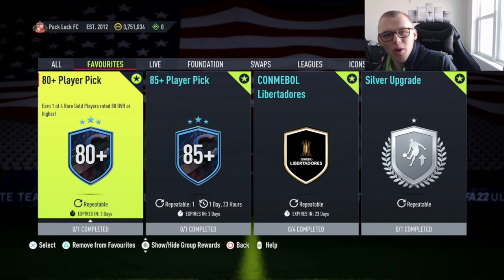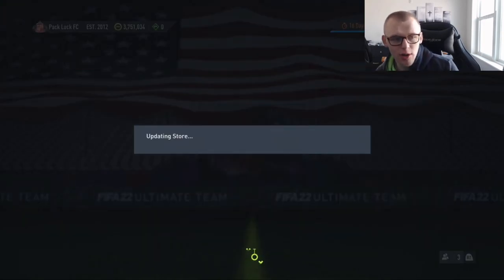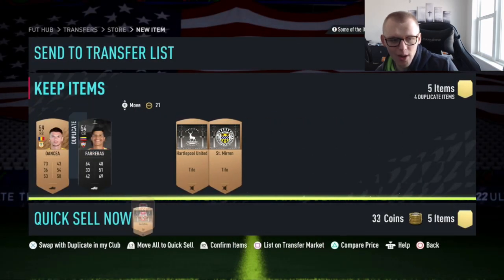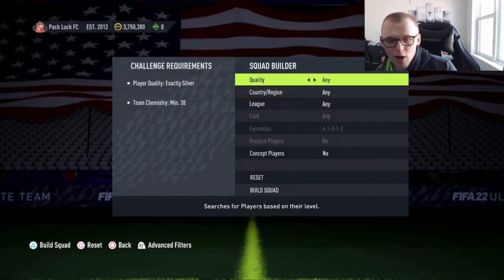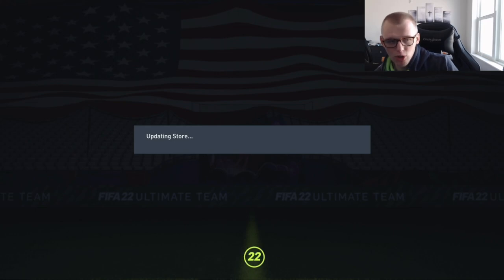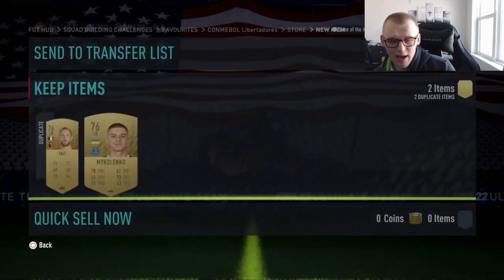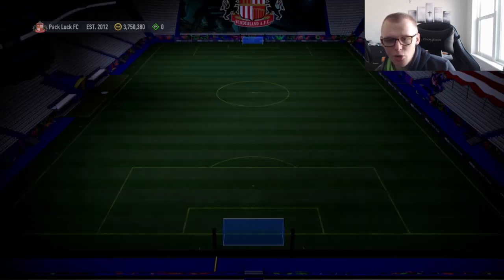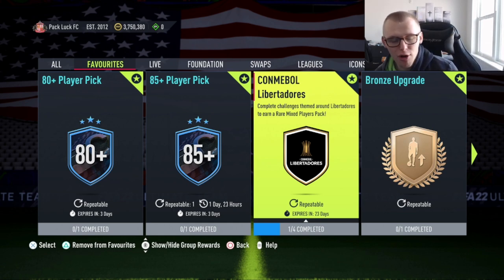How To Grind The 80+ Player Picks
In today's video I show you how you can grind the 80+ Player Pick SBC in FIFA 22 Ultimate team. This can be a good way of getting fodder in your club for icon SBC's, try to pack promo cards, etc.

Join Robinhood with my link and we'll both pick our own free stock 🤝

How To Grind The 80+ Player Picks - FIFA 22 Ultimate TEam